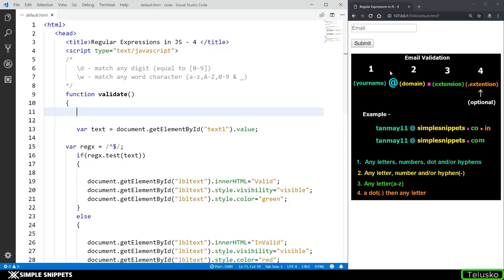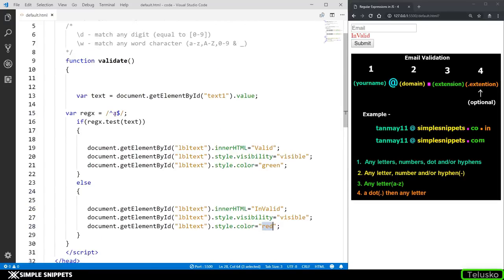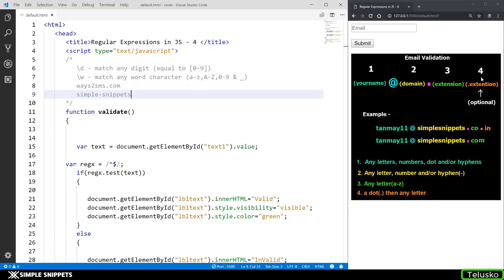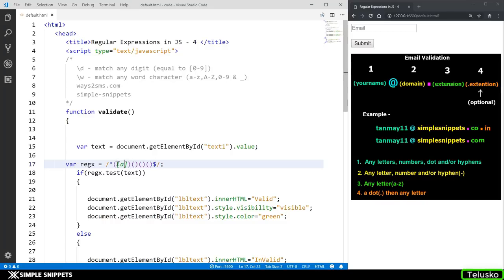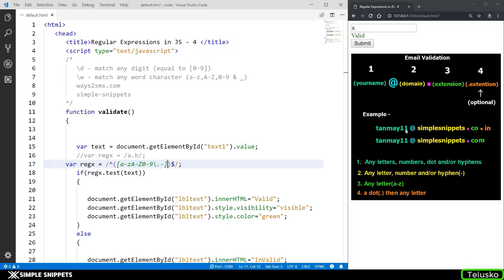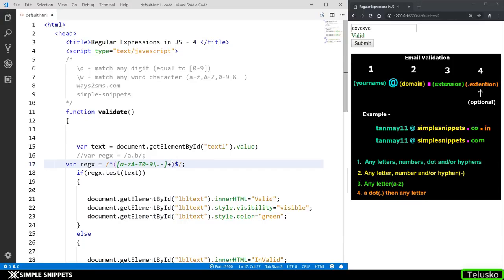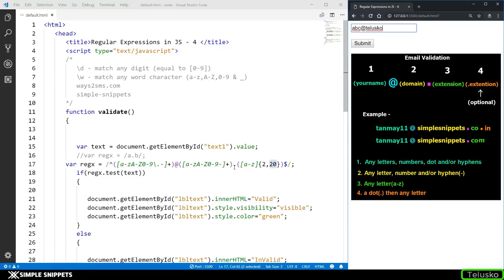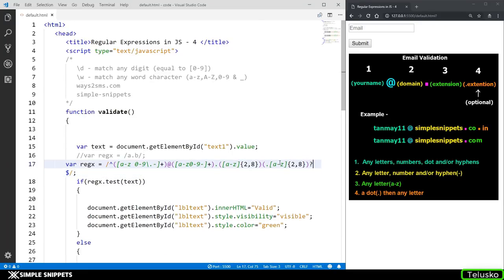#31 Email Validation in JavaScript 2019